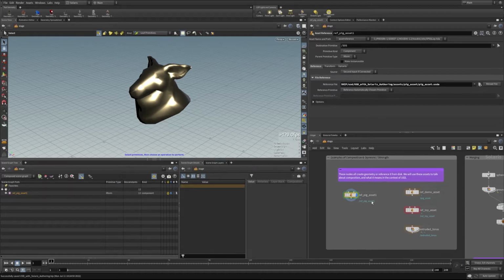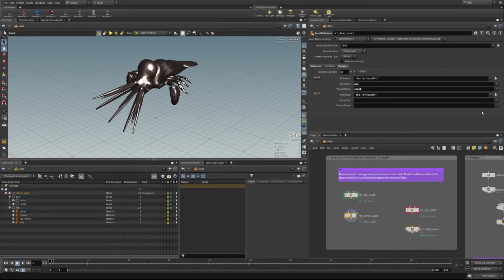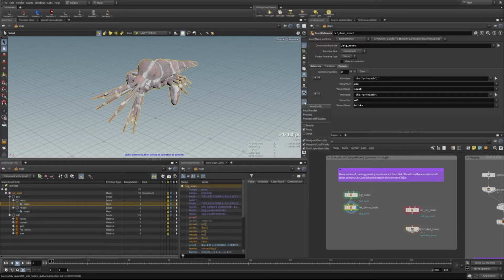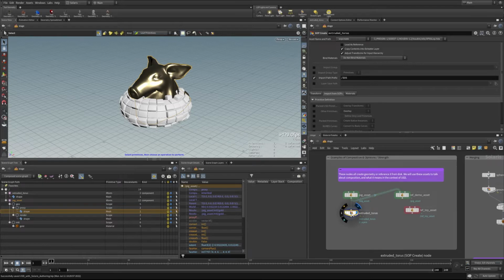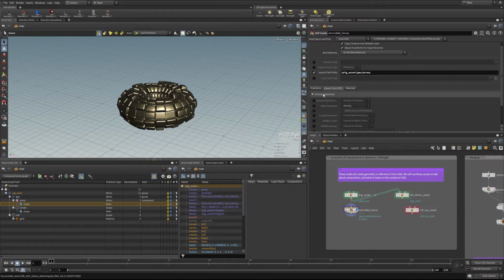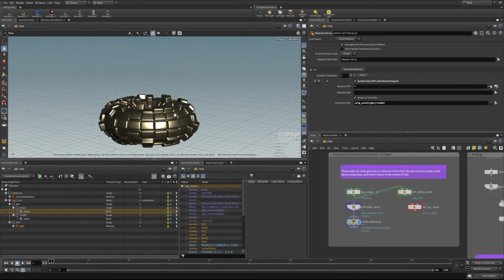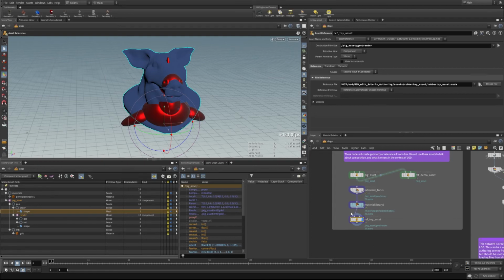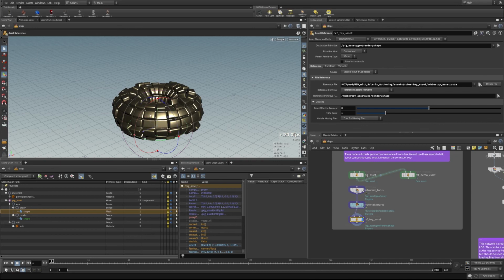08.51.16 - USD with Solaris: Authoring (Examples of Composition)